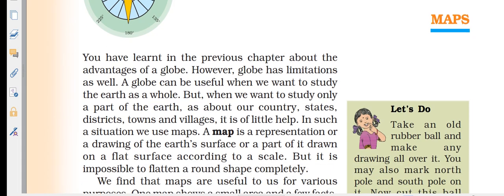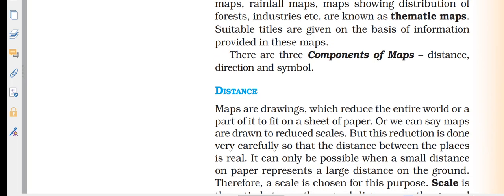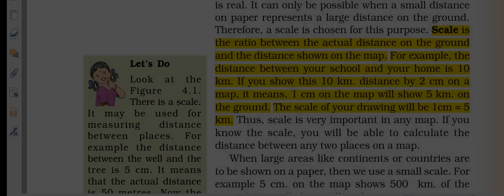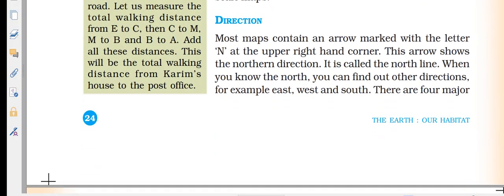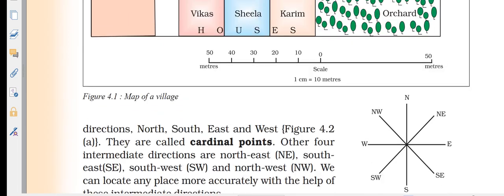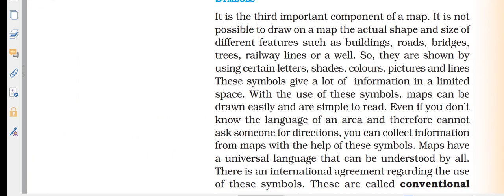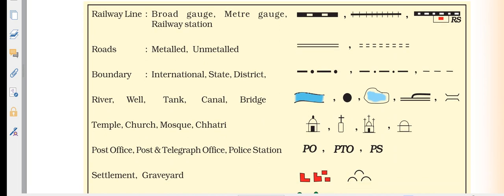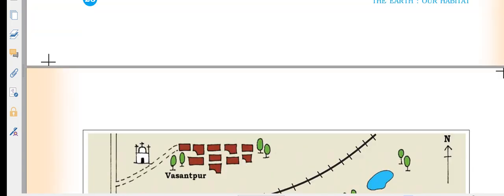NCERT SUMMARY GEOGRAPHY CHAPTER 4 || GEOGRAPHY FOR UPSC